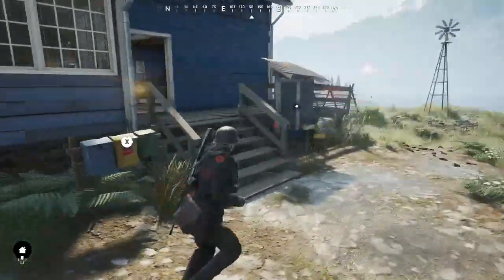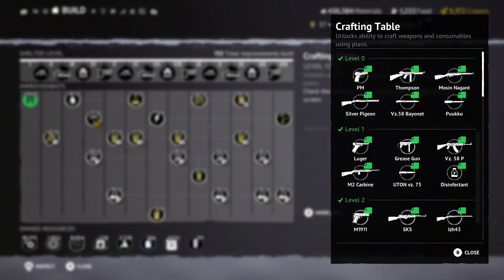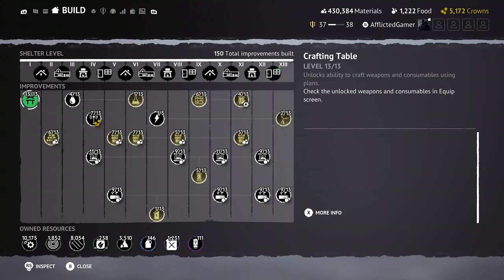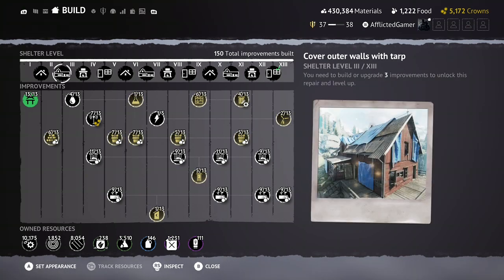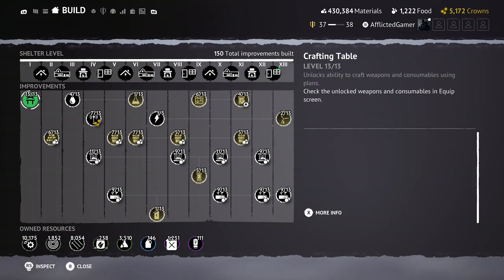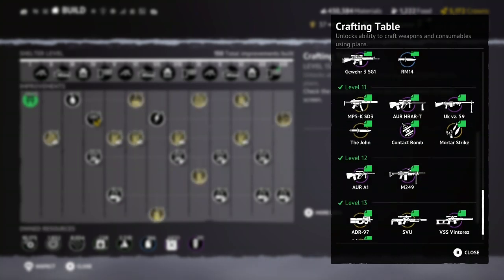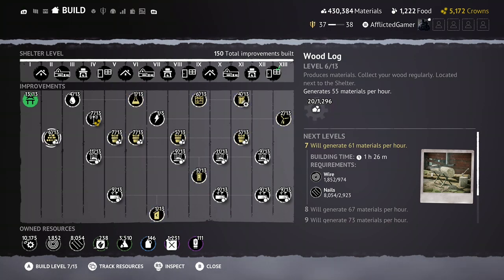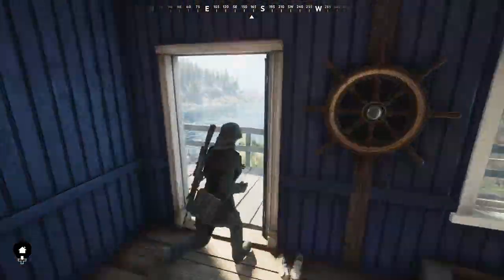Vigor - WHAT TO UPGRADE FIRST (NEW PLAYERS GUIDE 2020)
In this video I discuss which shelter upgrades new players should focus on first here in Vigor. There are a lot of options and there is really no wrong way to upgrade your shelter but in the early game some things are more important than others in my opinion.